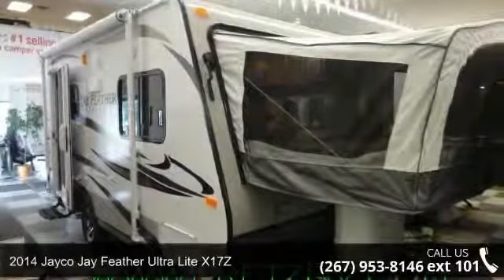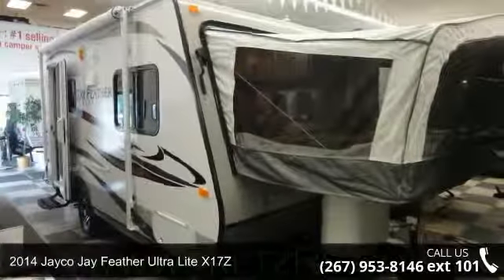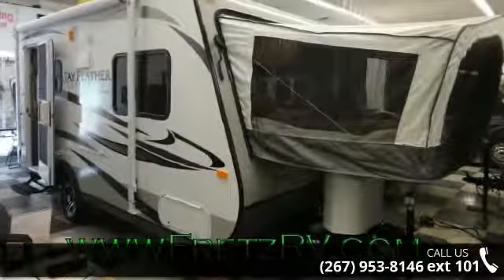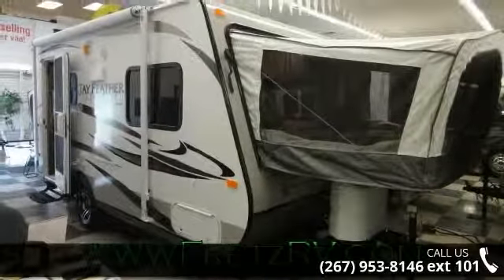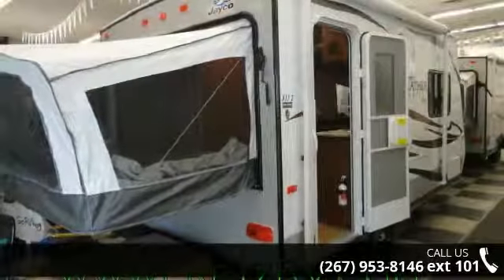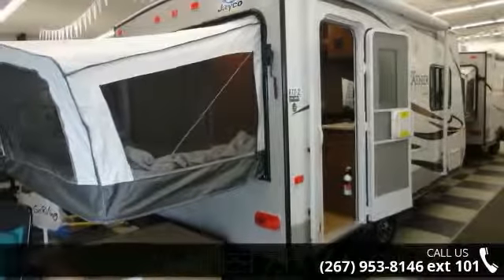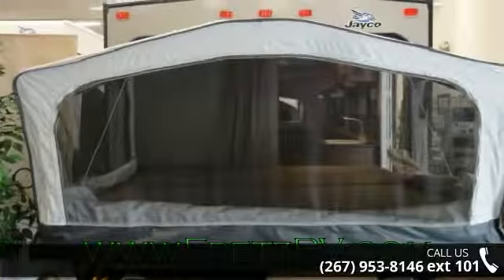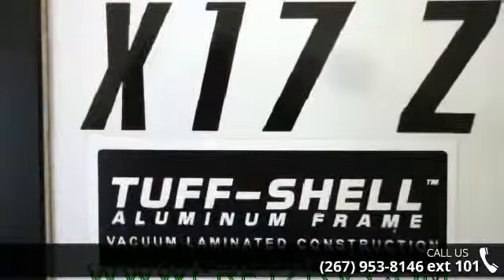Certified 2014 Jayco Jay Feather Ultra Lite X17Z for Sale Fretz RV Classified Ads Camper Trader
New, Used and Certified Pre-Owned Campers for Sale at Fretz RV in Souderton, PA Just Outside of Philadelphia. We specialize in B Vans. We carry Leisure Travel Vans, Pleasure-Way, Roadtrek, Winnebago Touring Coaches, Era, Travato, Midwest Vans, and  Renegade Vienna. We sell many Travel Trailers, Fifth 5th Wheels, Pop Ups, Toy Haulers, Hybrids, and Motorhomes. We carry new brands like Jayco, Winnebago, Itasca, Crossroads. We carry used brands like Chinook, Airstream, T@b, Keystone, Cougar, Lance, Phaeton, Mountain Aire, Dynasty, View, Forest River, Allegro Bus, Bounder, Fleetwood, Discovery, Dutch Star, Rialta, MB Cruiser, Raptor, Montana, and many others. We offer financing through various lenders like banks and credit unions. We finance most credit scores. We take trades and always sell our RV’s below NADA retail. We rent RV’s through our all inclusive rental program, We can acquire RV insurance for your RV purchase. We provide top notch RV Service, and provide RV parts and Accessories through our state of the art RV Parts Store. You can also get a pre approval and pre qualified by filling out a secure credit application on our website. We have great Extended Warranty Companies available like XtraRide. We have videos available on Youtube, eBay, RVT, RV Trader, & Classified Ads. Check out our Facebook pages and look for Fretz RV Blogs on the Internet. See the many great reviews on Google, Dealer Rater, and Yelp. Come visit us at Fretzrv.com 3479 Bethlehem Pike Souderton PA 18964. What RV Dealership do you know that has a full line Western Wear store?